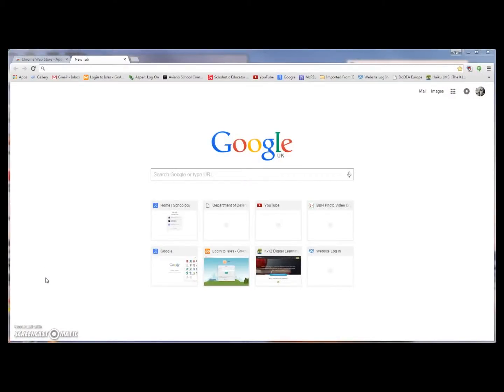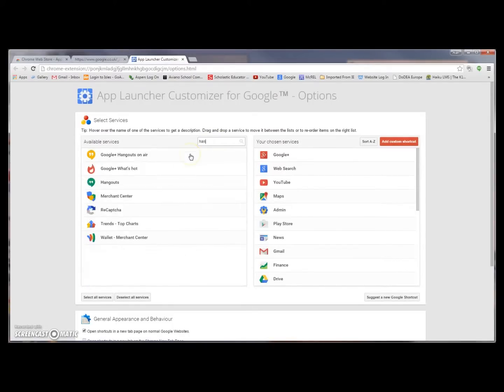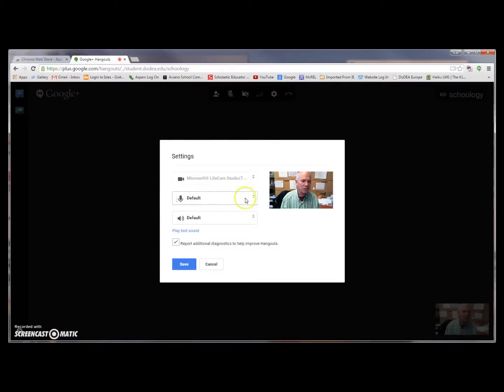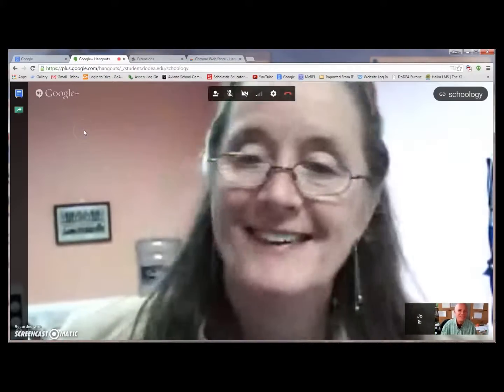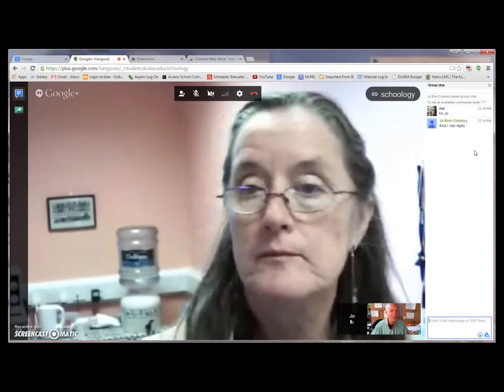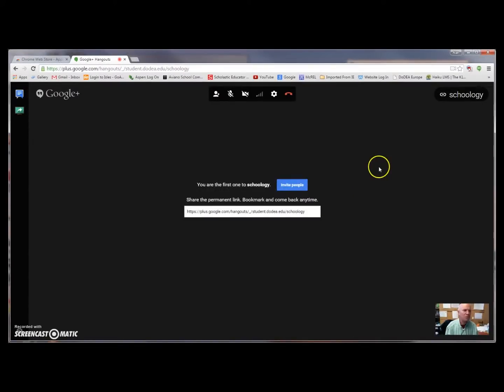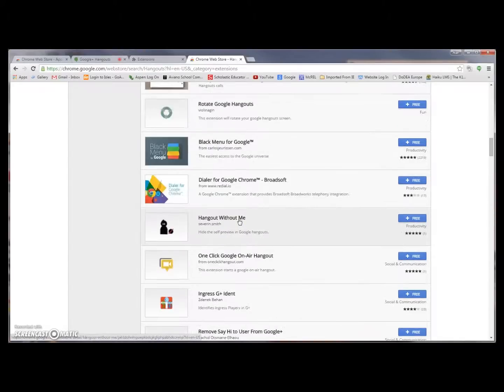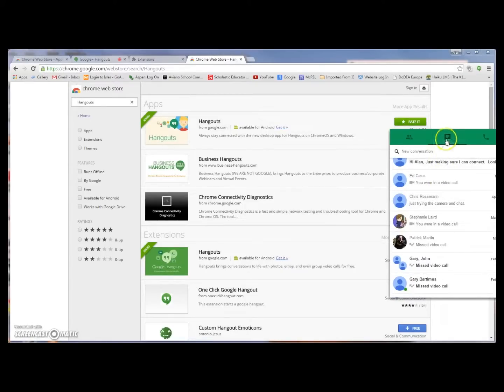Hangouts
gOOG;E hANGOUTS